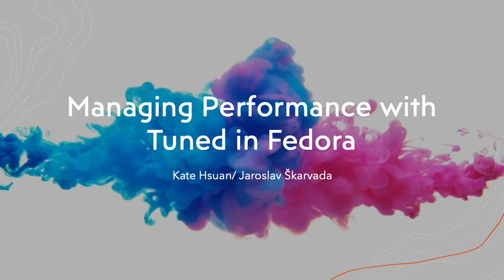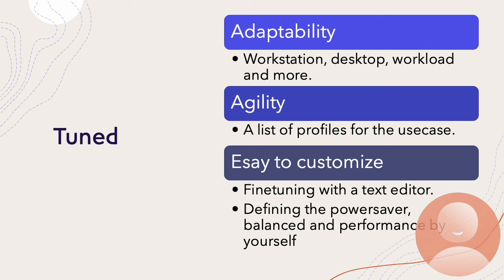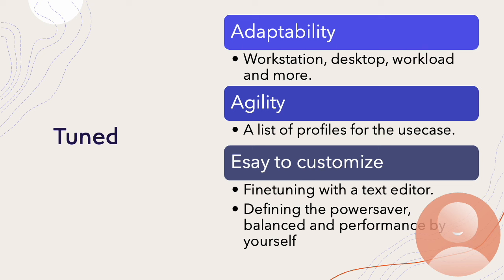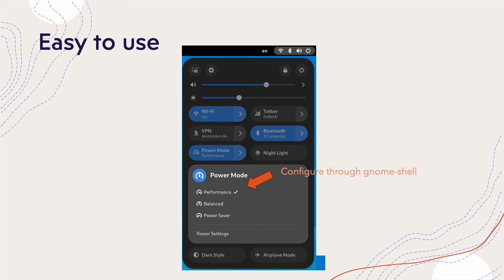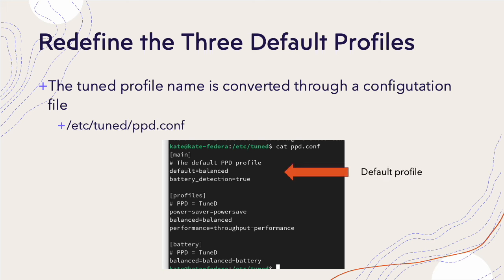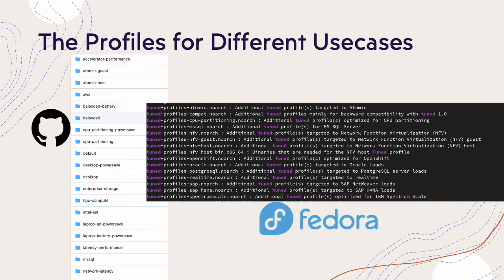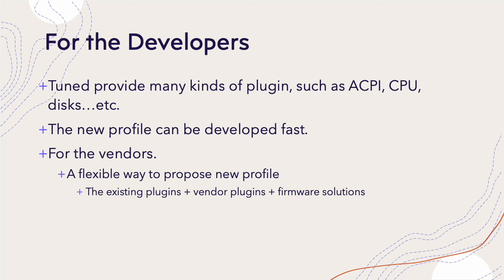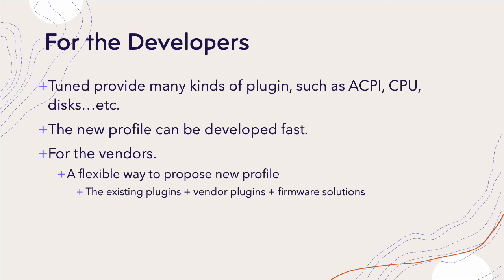Tuned: the new default power profile daemon - Fedora 41 Release Party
Kate Hsuan and Jaroslav Škarvada Introduce Tuned as the new default power profile daemon in Fedora 41